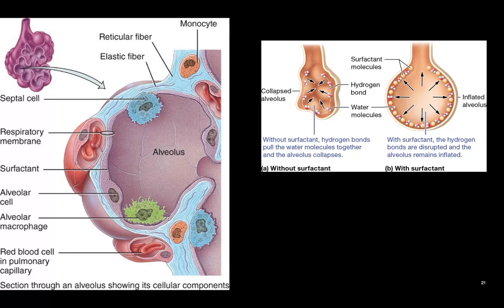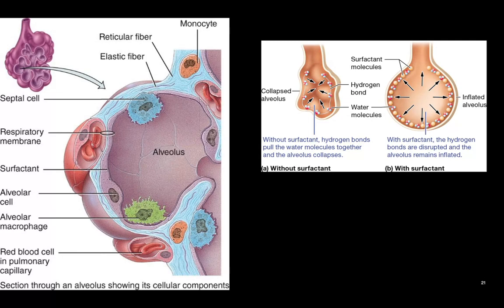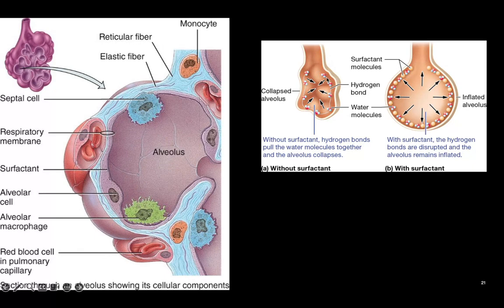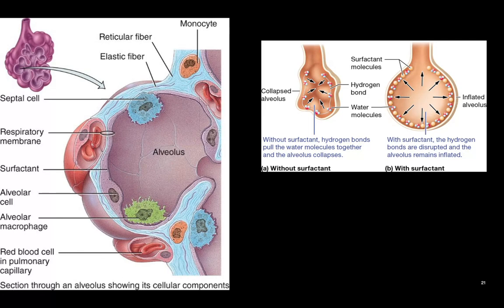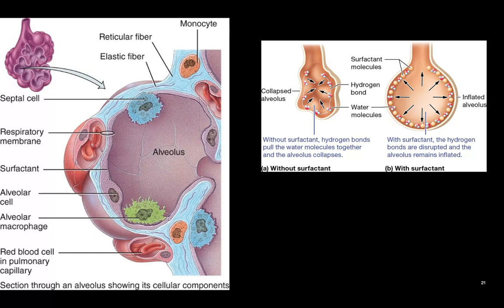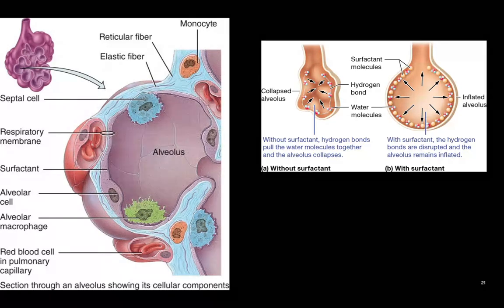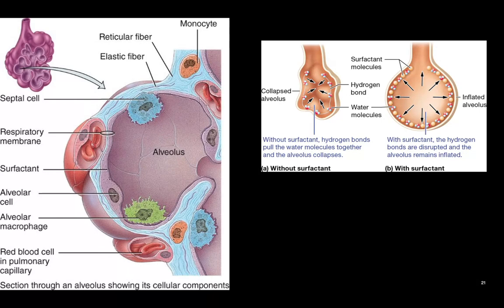Chapter 23 Part 5